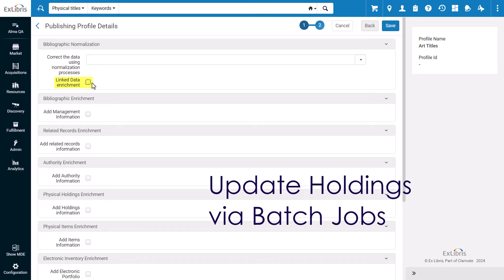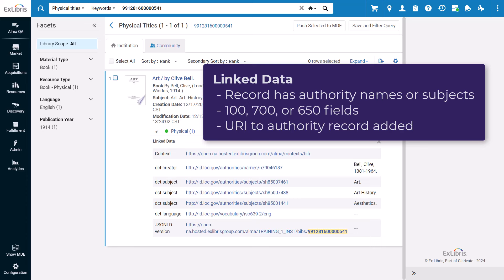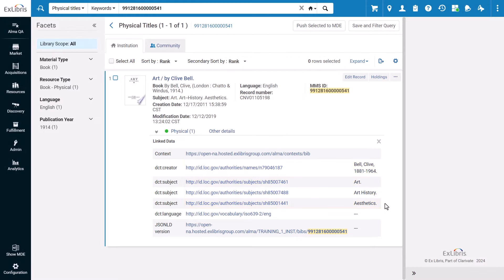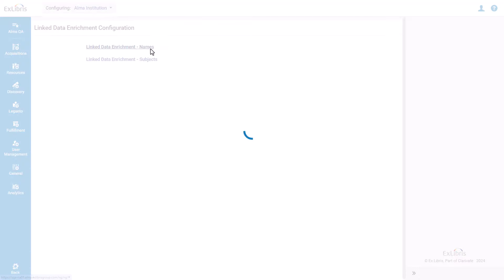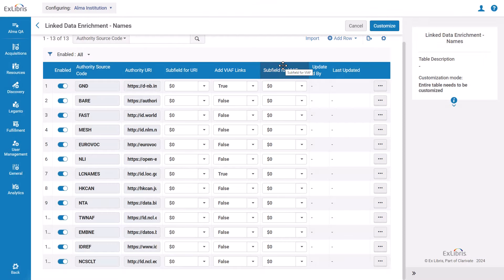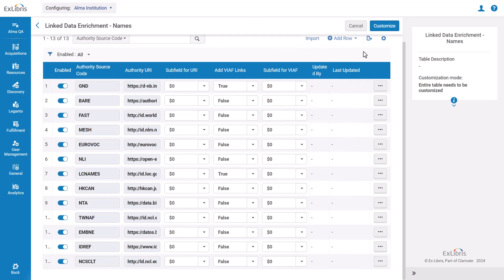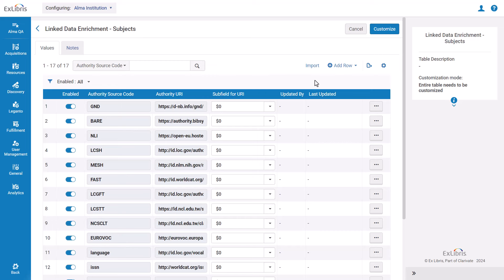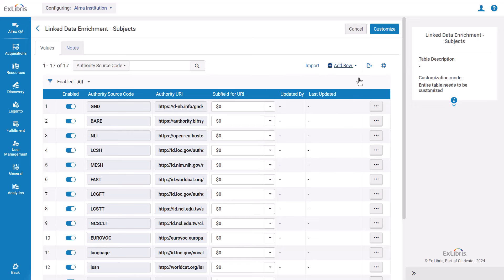Linked Data Enrichment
You are now able to configure the Linked Data Enrichment Names and Subjects.